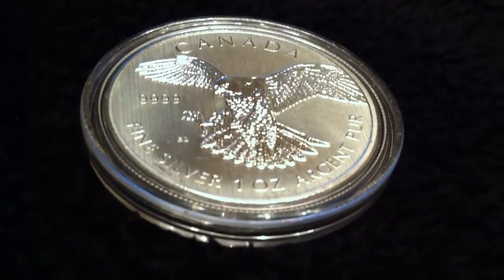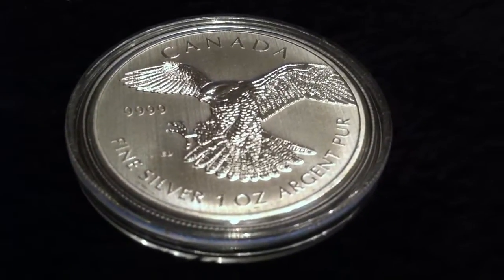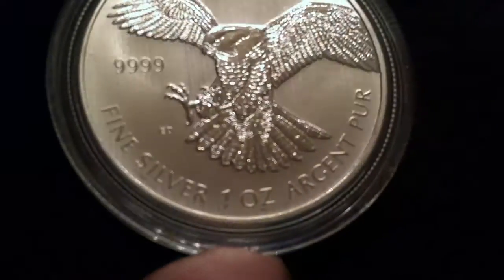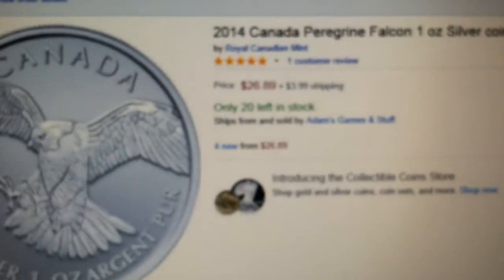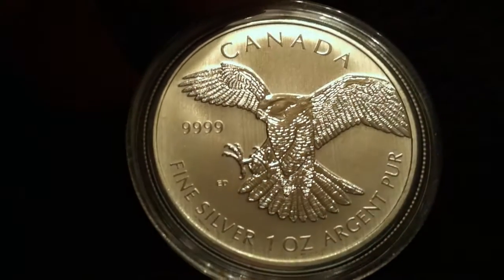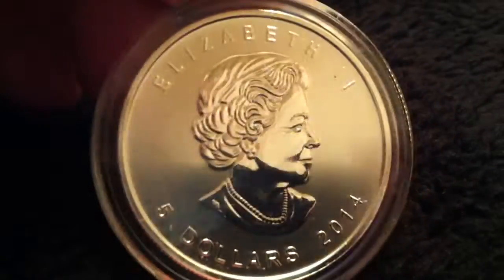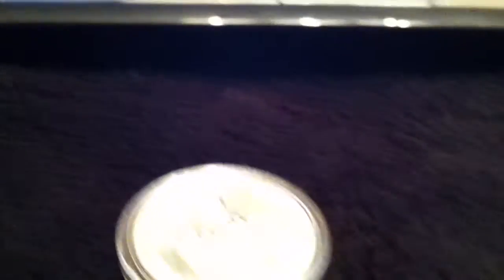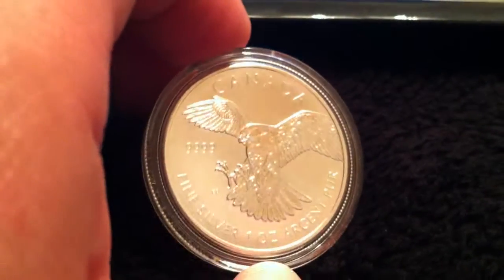Silver Below Spot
2014 Canadian 1 oz. Silver Peregrine Falcon far below spot. How did I get this coin for below spot? Check out my free silver contest for a chance to win one once of silver.